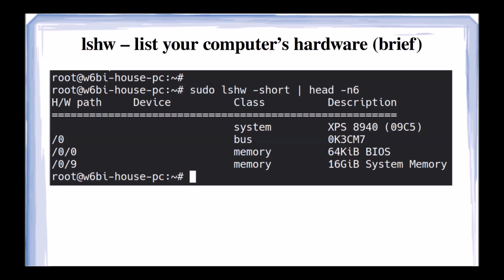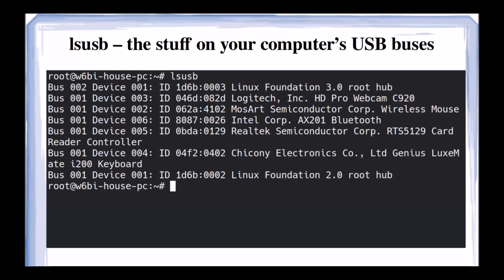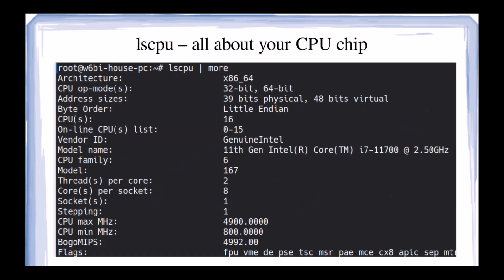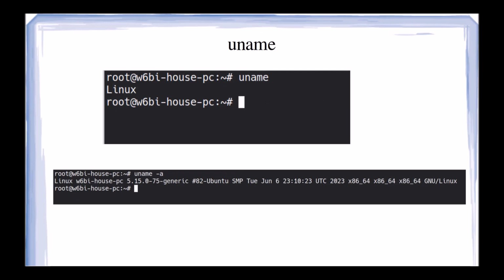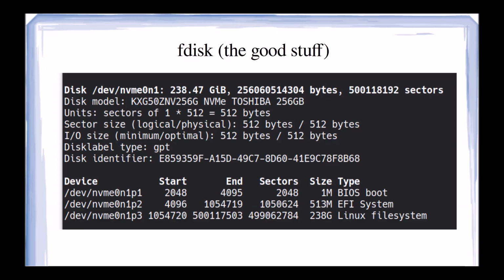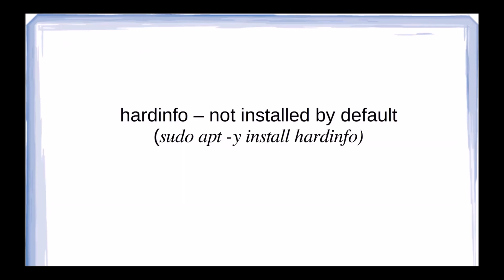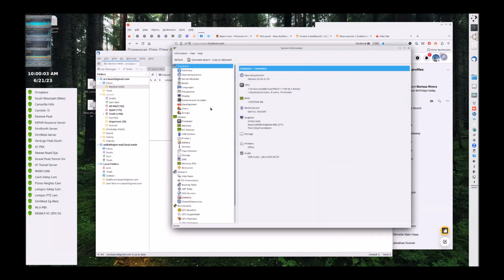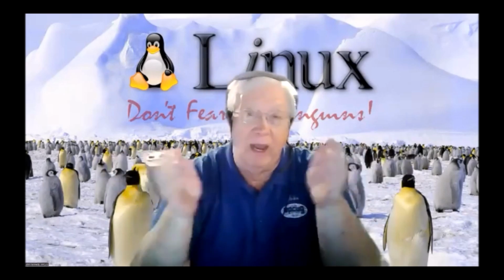Taming the Terminal, Chapter 4 All About Your Computer, Orv Beach APCUG WedWorkshop 6-21-23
Taming the Terminal, Chapter 4 All About Your Computer, Orv Beach, Retired System Administrator and Linux Guru.